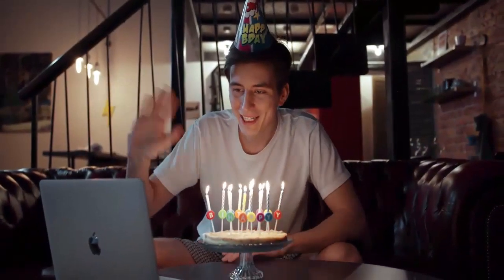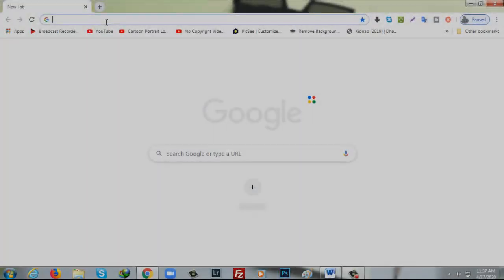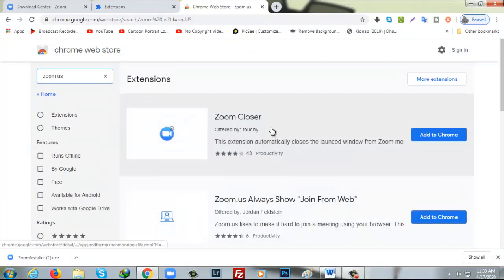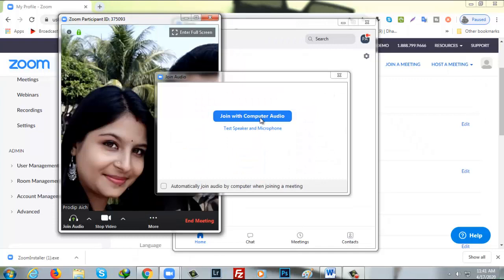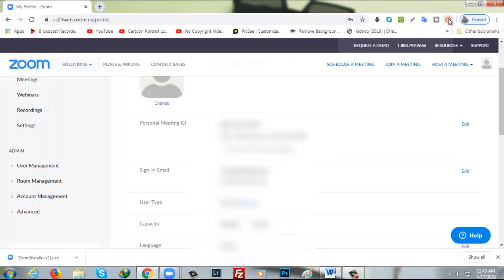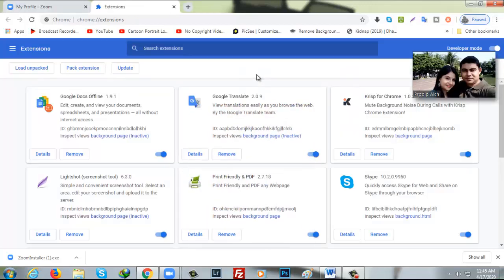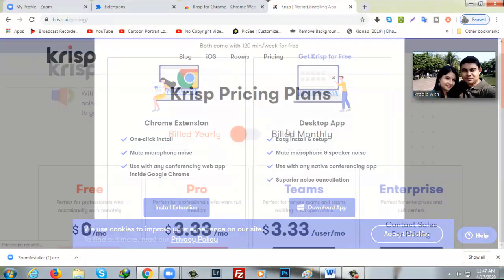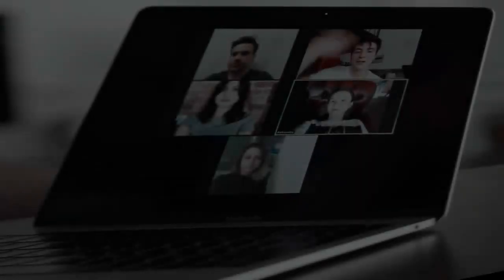How to Make Zoom Call without Background Noise || Zoom Tutorial